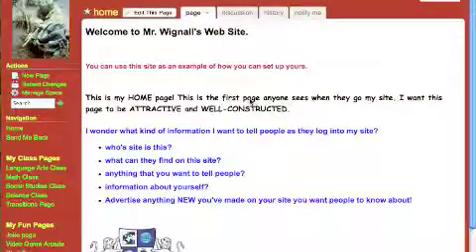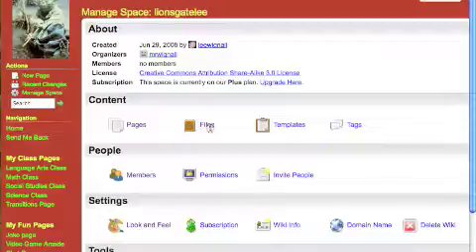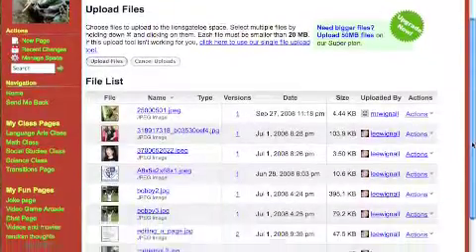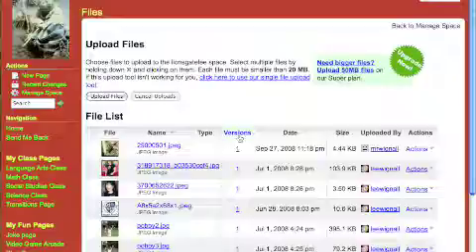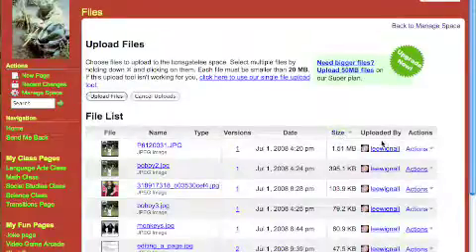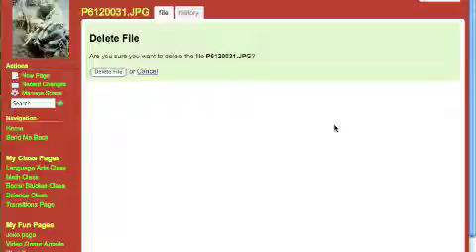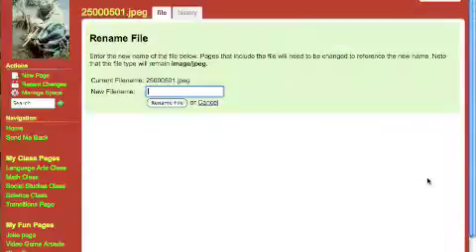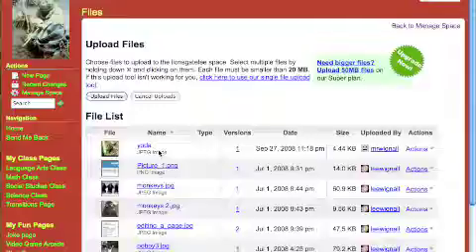working with files